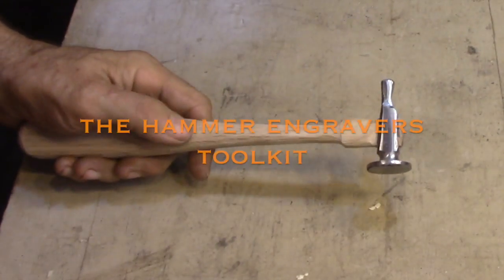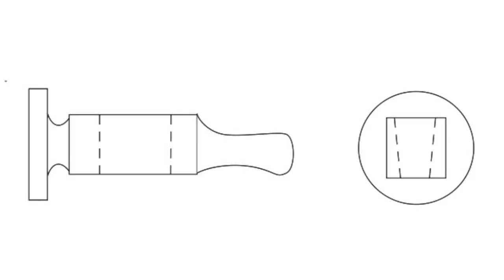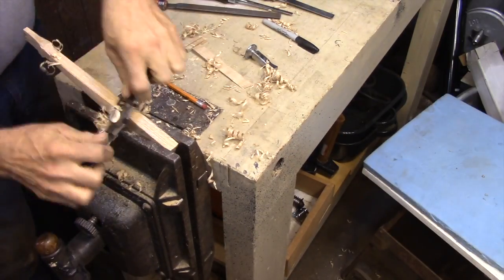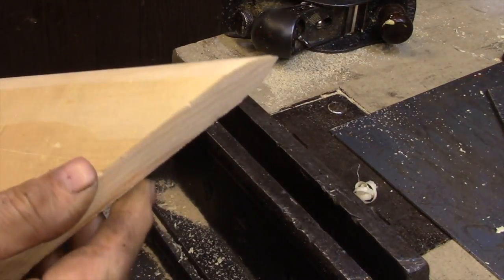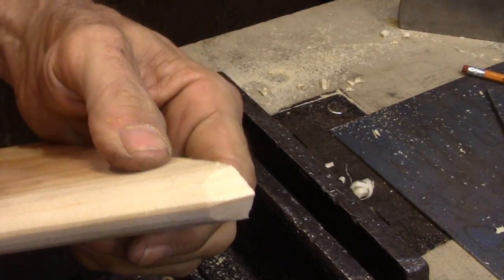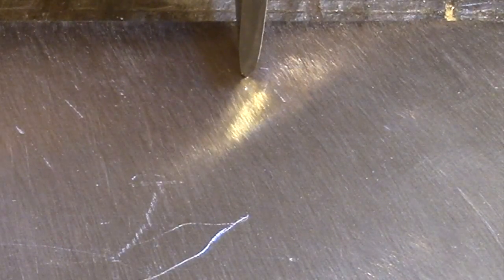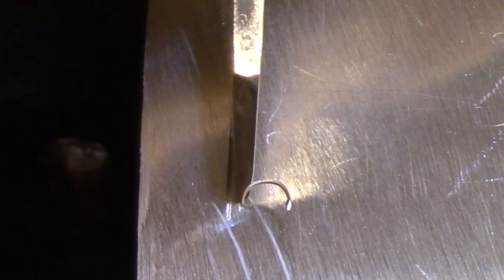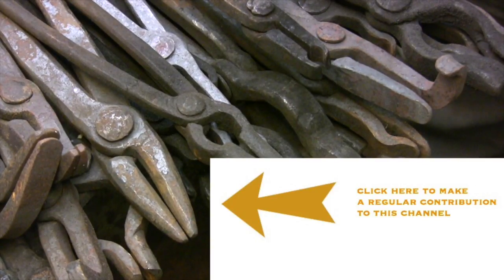Blacksmithing for Beginners - The Hammer Engravers Toolkit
Blacksmithing for Beginners - The Hammer Engravers Toolkit.  In this video I will be putting a handle on the hammer head i made in a previous video as well as describing the process of transforming a regular cold chisel into an engraving chisel.